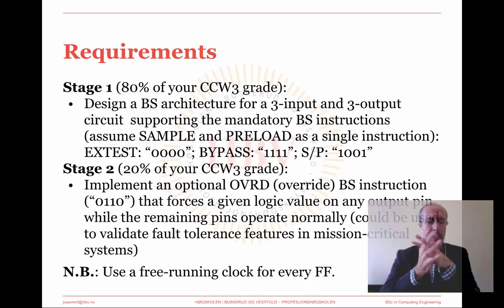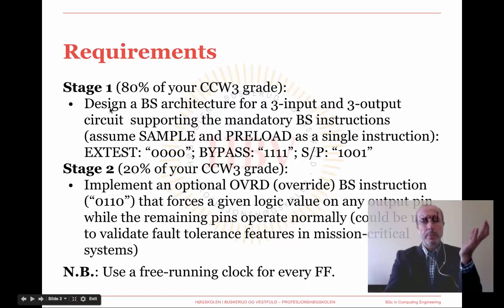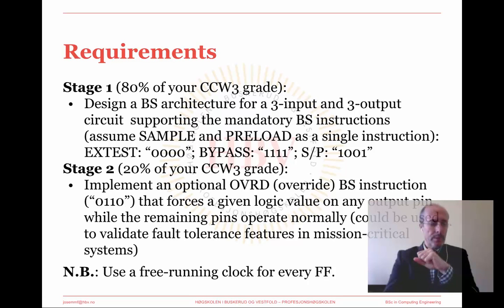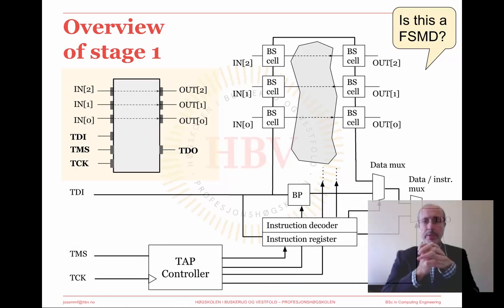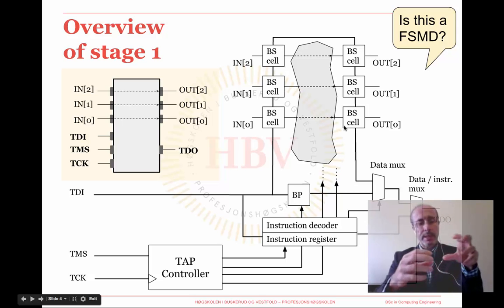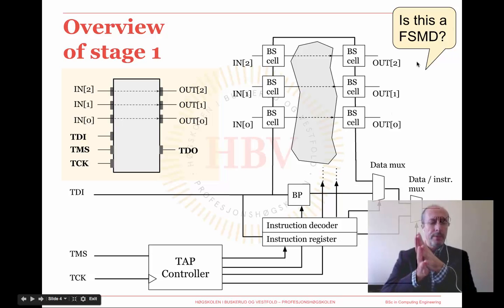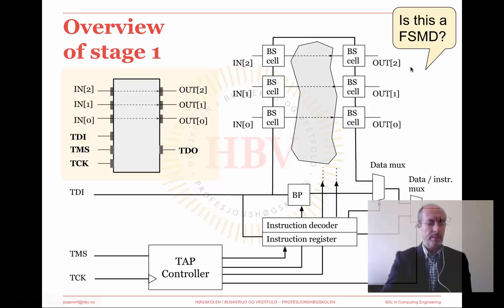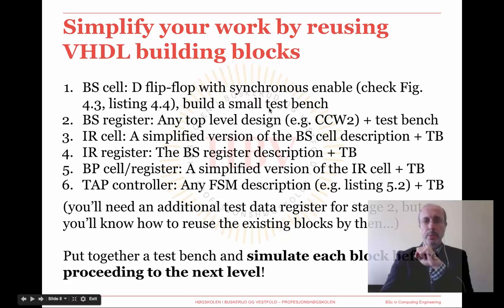10- CCW3 Spec: BST architecture